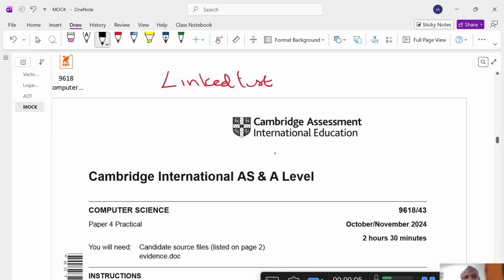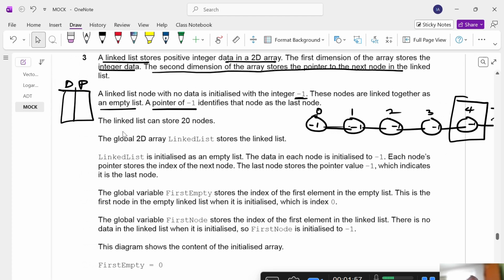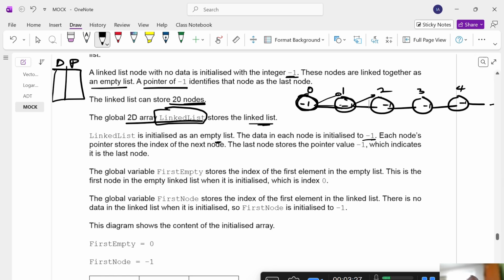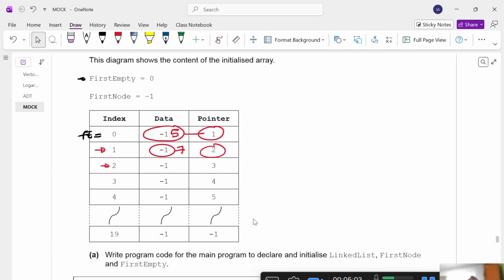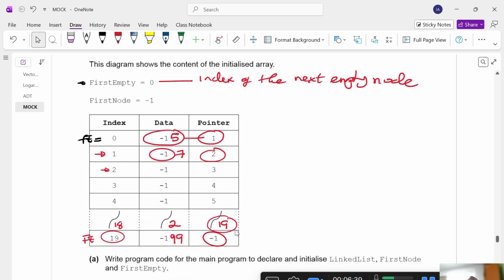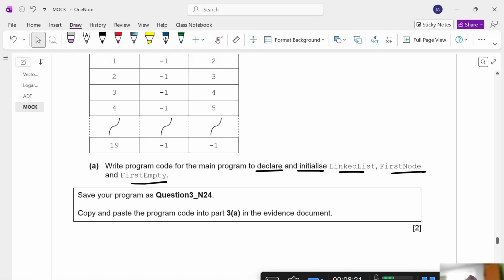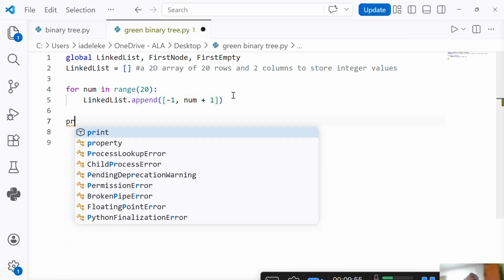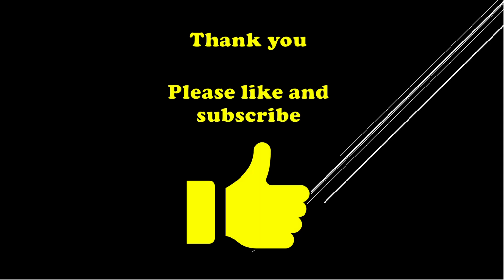Part 24A CAIE 9618 43 Oct Nov 2024 LinkedList